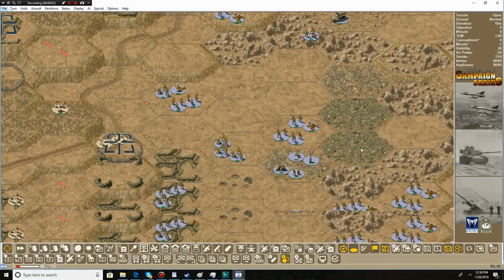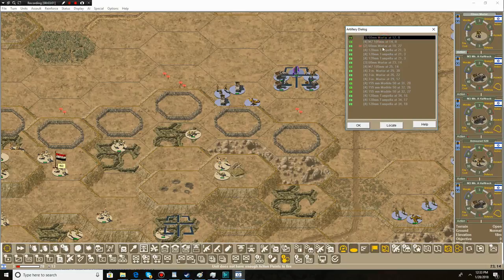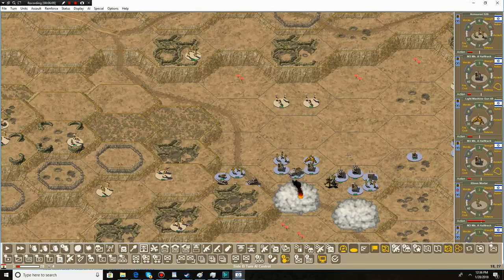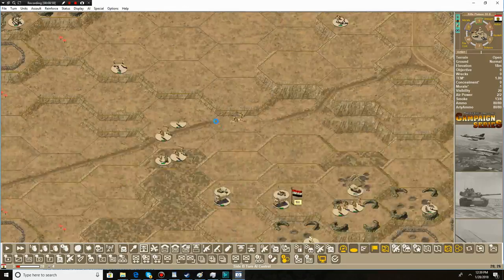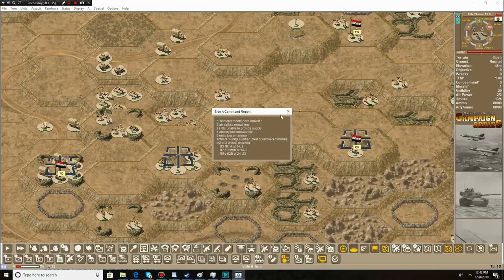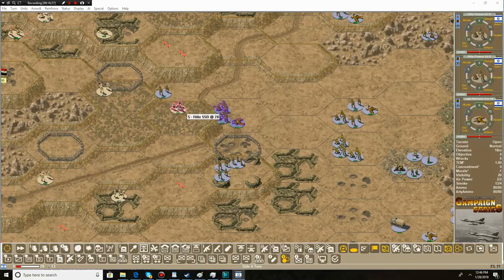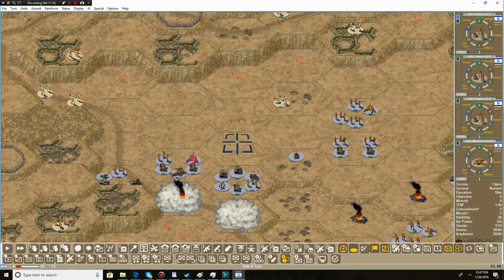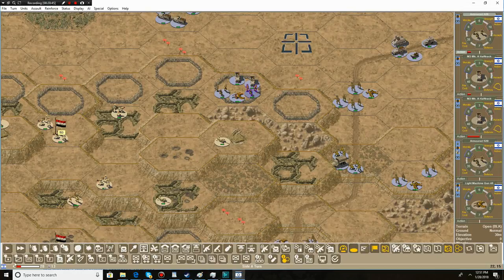Campaign Series Middle East: Second Arab Israeli War- Gunfight at the Rafa Crossroads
Our men advance up to the Rafa Crossroads, a dangerous area filled with enemy snipers, infantry squads and anti-tank guns. Up to this point things have gone smoothly, we've inflicted heavy casualties on the enemy and taken few casualties. Let's keep it up!